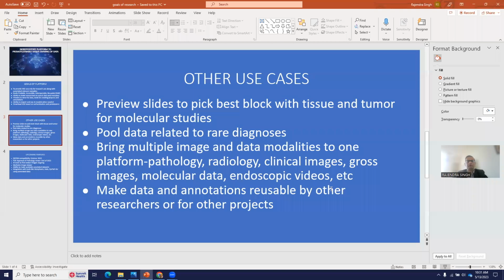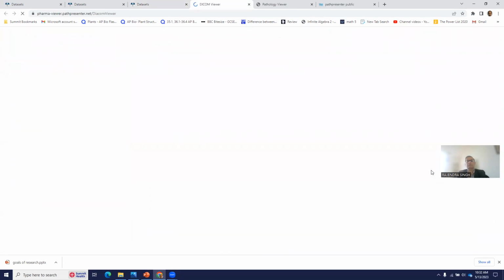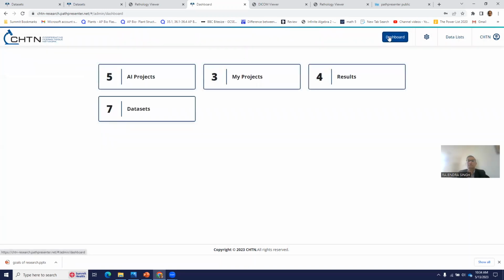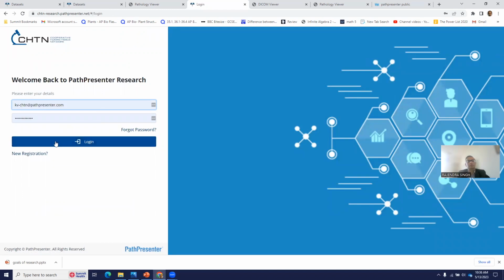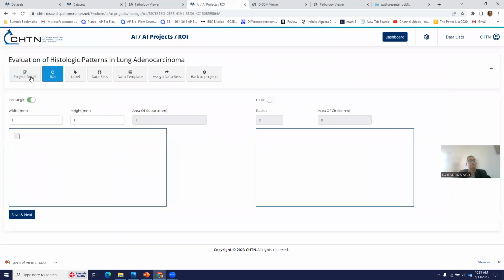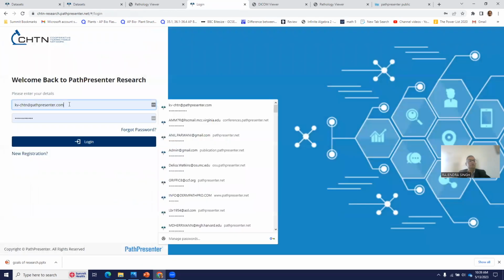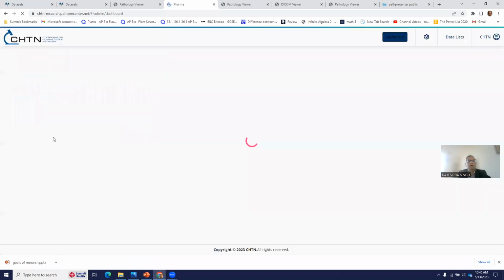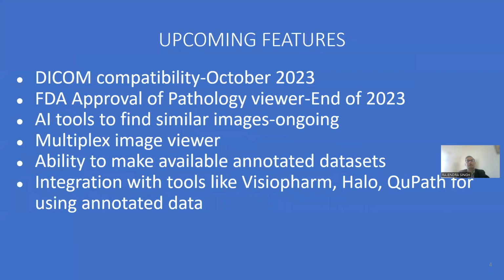Data Sharing Platform by PathPresenter